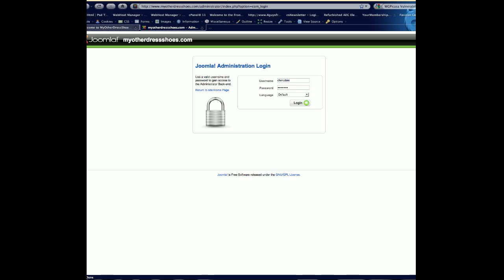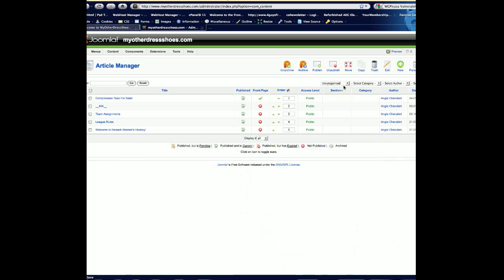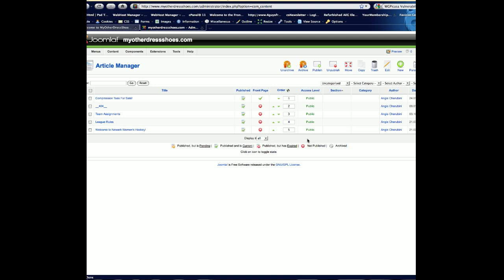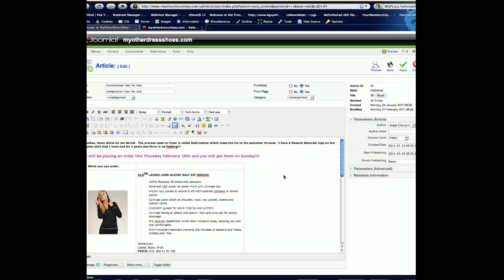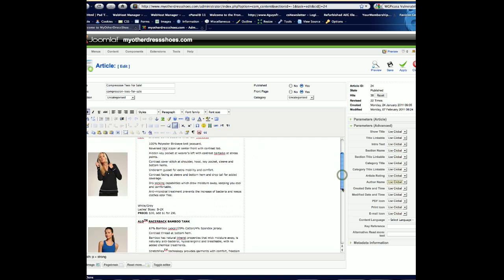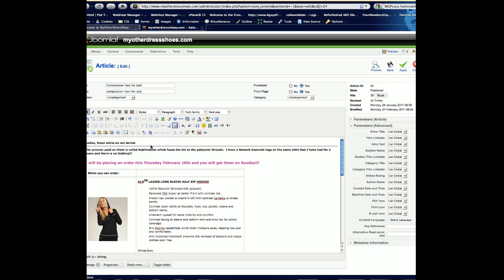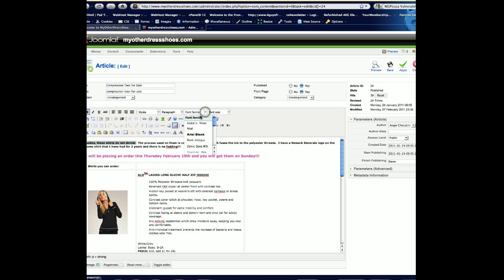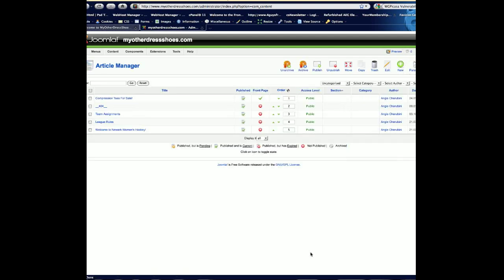Basics of the joomla article manager